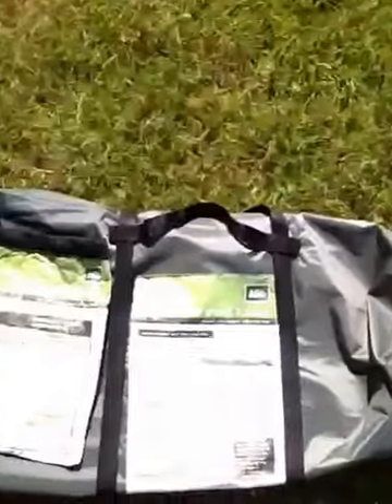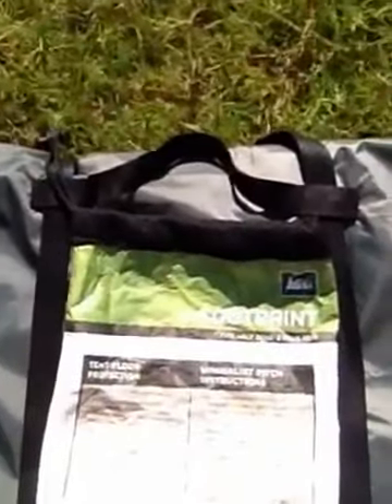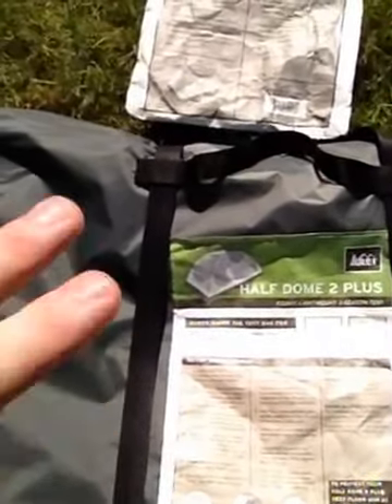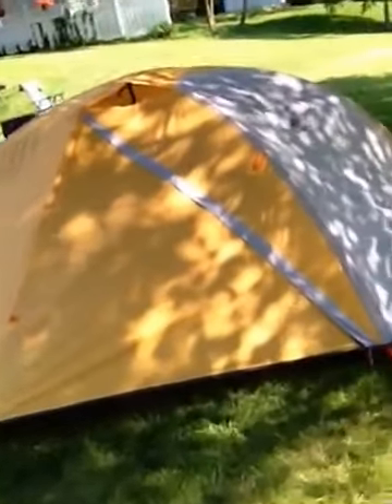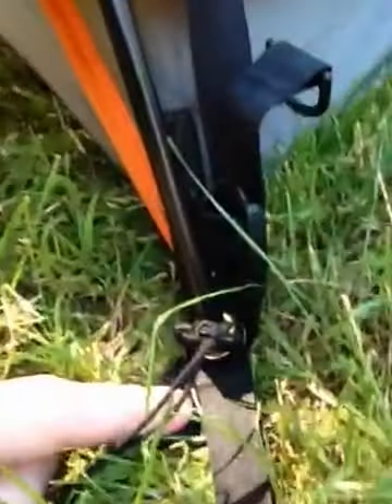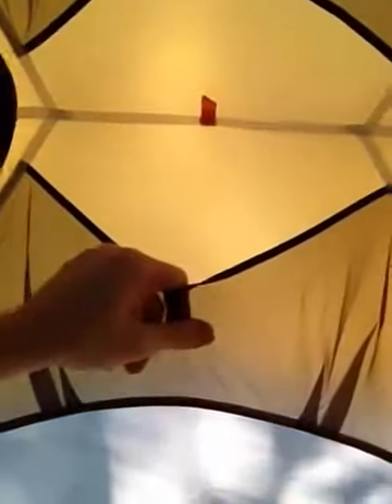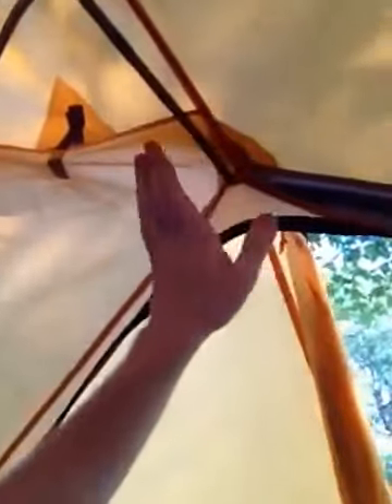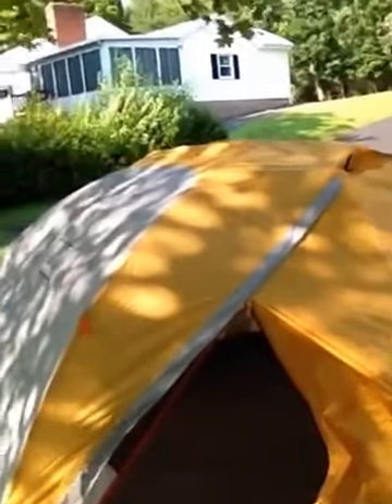Rei half dome 2 plus